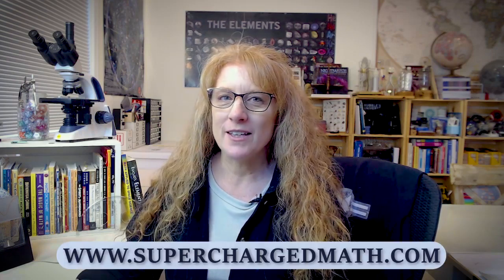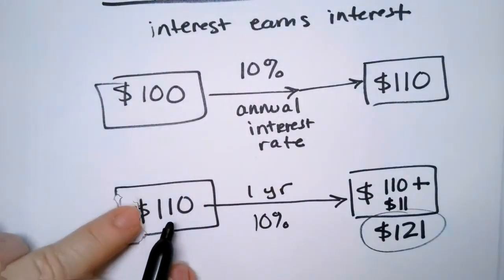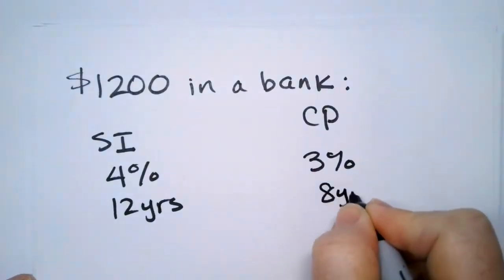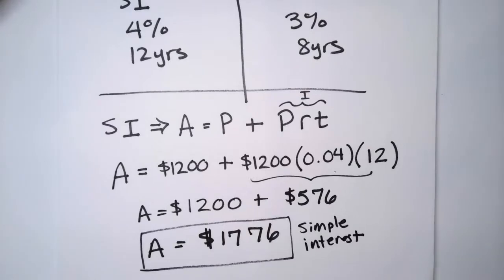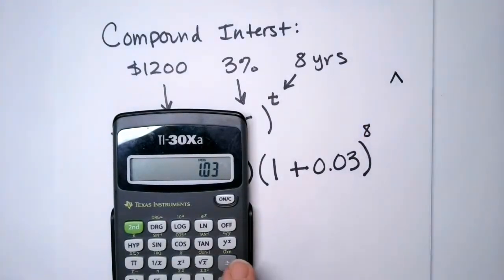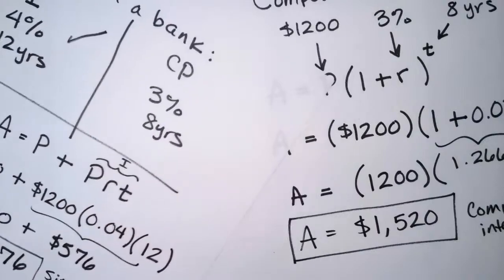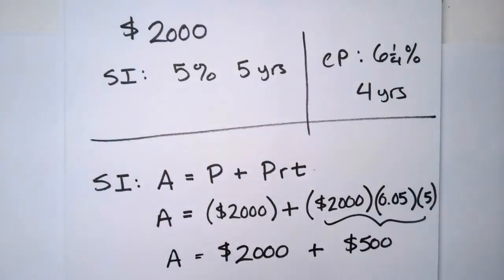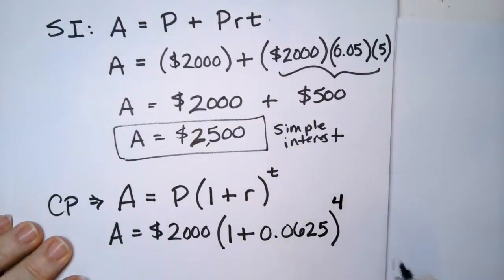Simple Way to Calculate Compound Interest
👉If you like my Lessons Like this, Join me for a free class

Learn how to calculate compound interest in a simple way with my easy-to-follow guide. I'll break down the process into clear steps that anyone can understand. Whether you're saving money, a math student, or investing, knowing compound interest through this video will help you clear your doubts related to the concept. You'll grasp the concept quickly and easily. Join me and start mastering compound interest today!